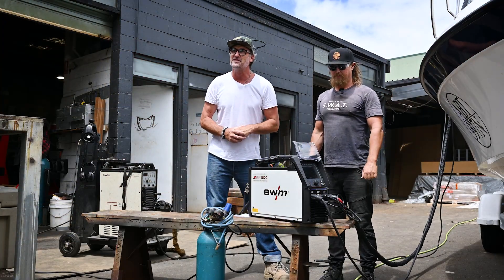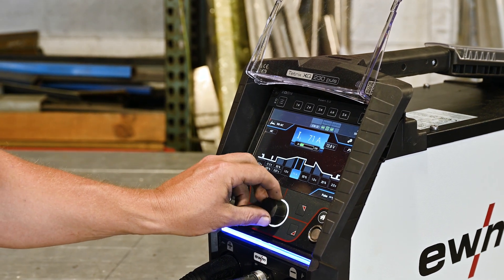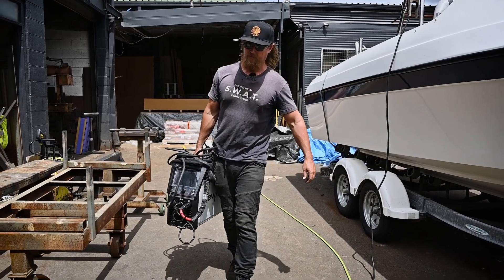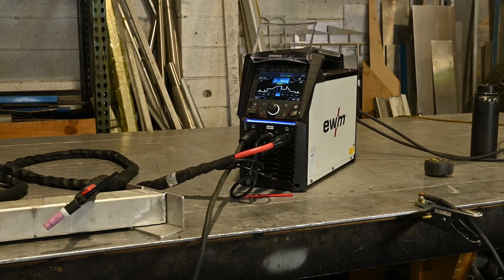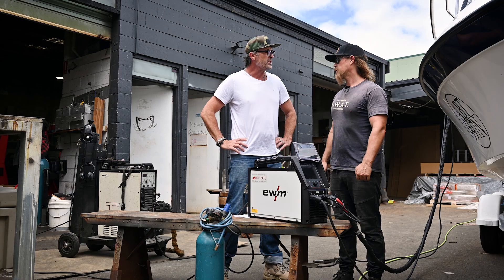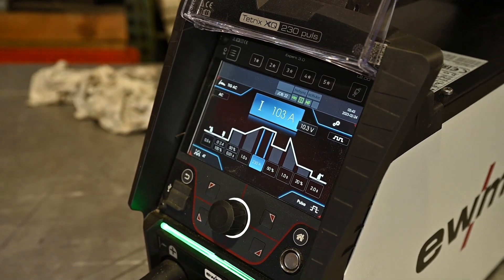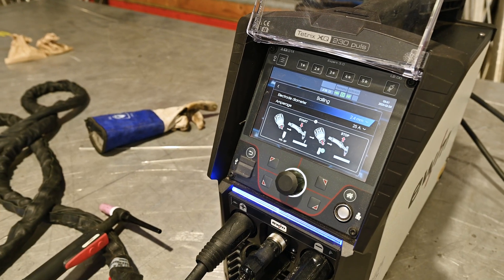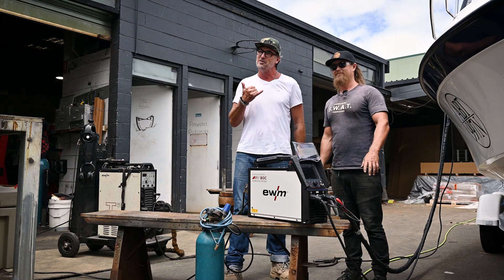BOC - EWM Tetrix's XQ Pulse Welder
Check out Jamie Gray and Jimmy Sullman from S.W.A.T. Fabrications talking about EWM’s Tetrix XQ pulse welder from BOC.